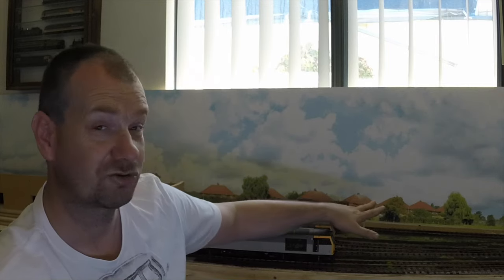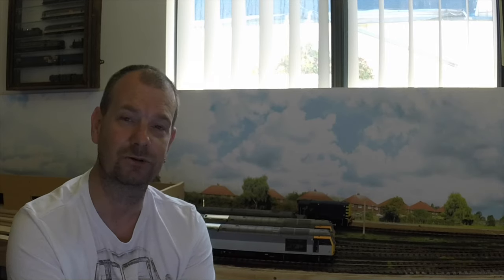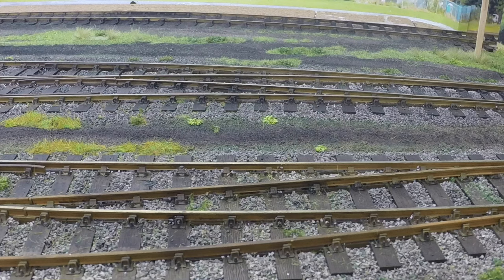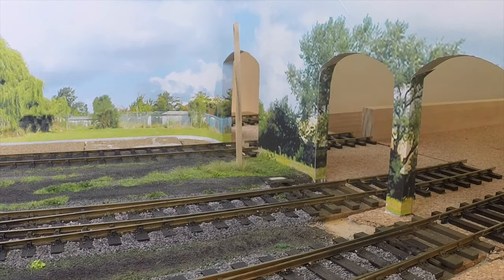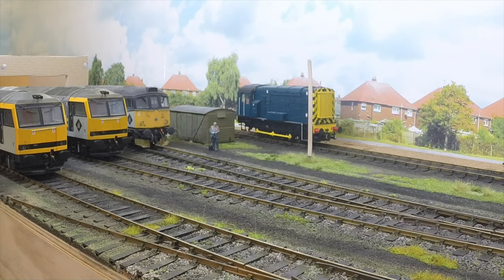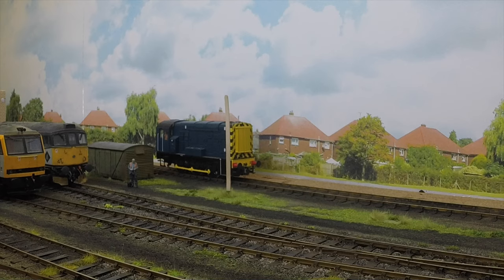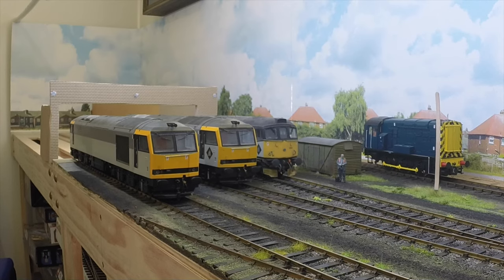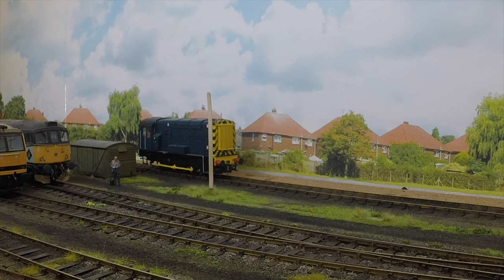Model Trains 102 - Photographic Back Scene. Hither Green TMD In O Gauge 7mm Scale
Today’s update looks at the photo backscenes from ID back scenes, and a bit more ground cover

Also a sneak preview at the Office kit commissioned from Steve Smith at Railway Laser Lines